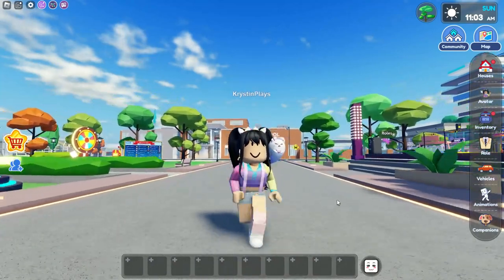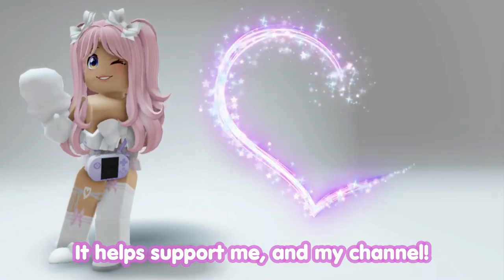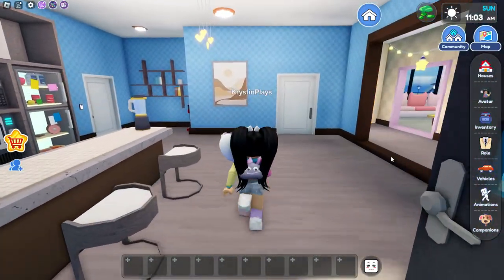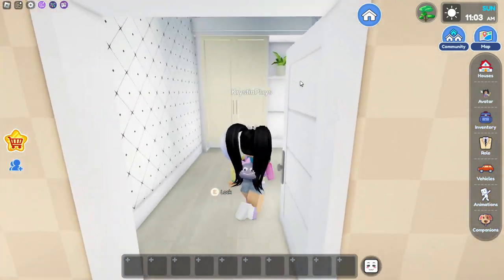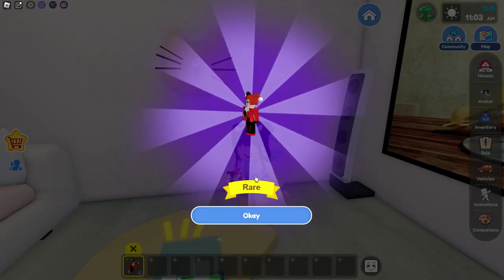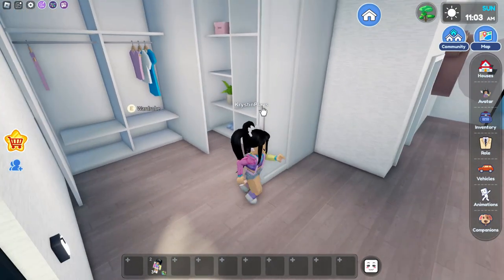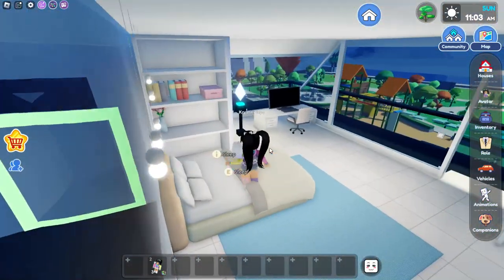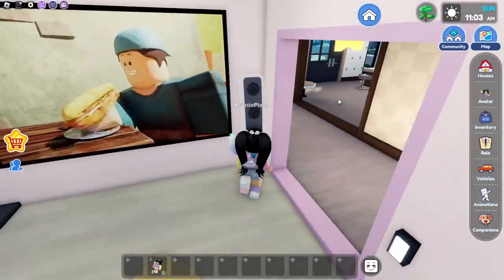*FREE HOUSE +FREE UGC HAIR in LIVETOPIA Roleplay (roblox)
KrystinPlays: @KrystinPlays

⭐🎀Club Roblox* Custom Decals Codes🎀⭐
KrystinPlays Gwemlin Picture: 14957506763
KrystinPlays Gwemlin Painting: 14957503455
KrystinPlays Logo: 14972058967